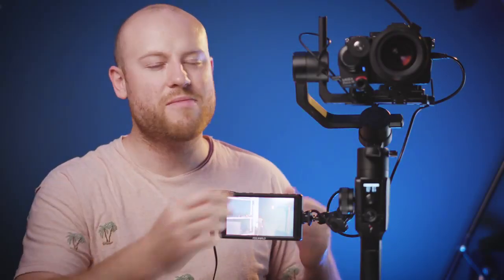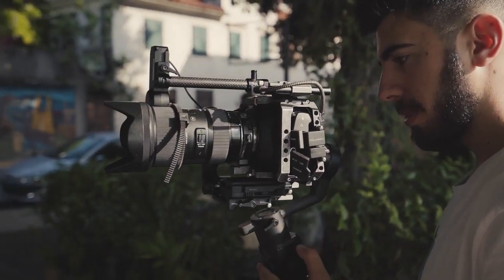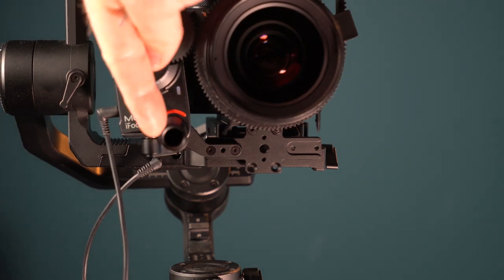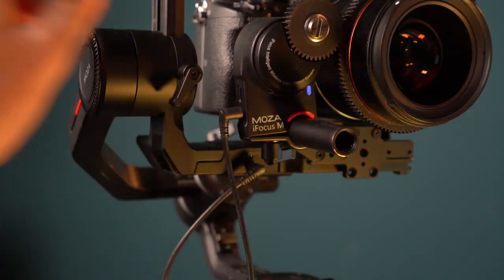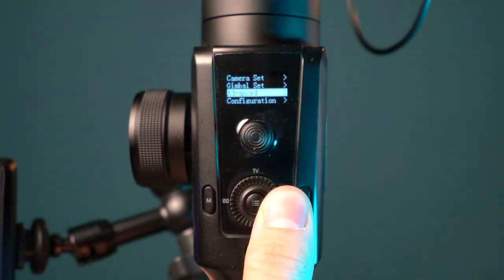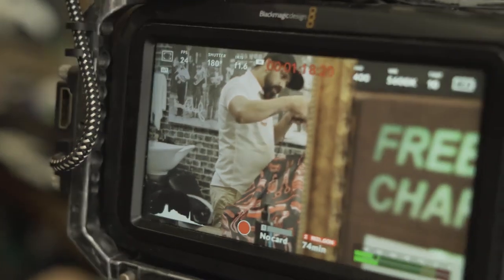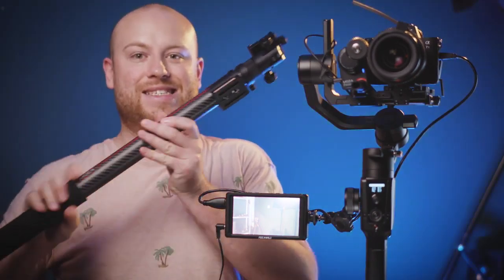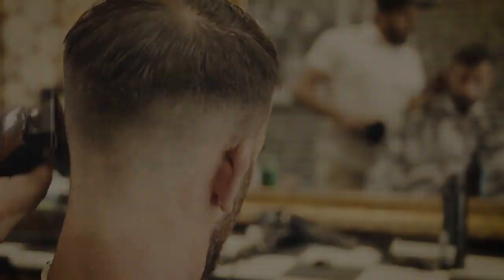How to Use the iFocus-M to Nail Perfect Focus on the MOZA Air 2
The iFocus-M is specially customized for the MOZA Air 2 eliminating the need for extra adapters and troublesome calibration. The iFocus-M is small in size, big in stature. With a body mass of only 88g, the Gimbal balance is not affected by this minimal weight increase.

Gears
MOZA iFocus-M
MOZA Air 2
MOZA Slypod